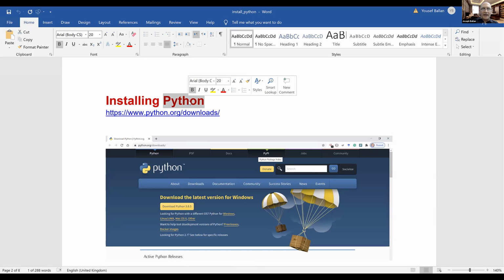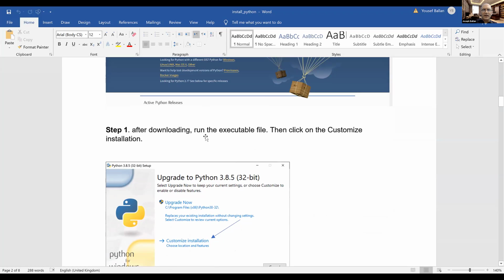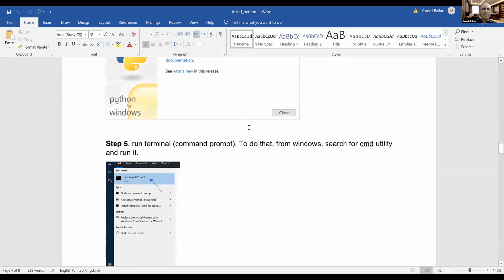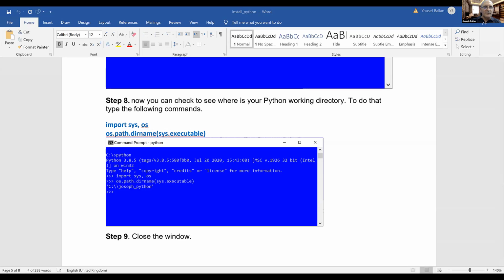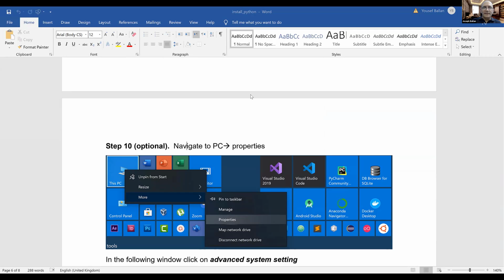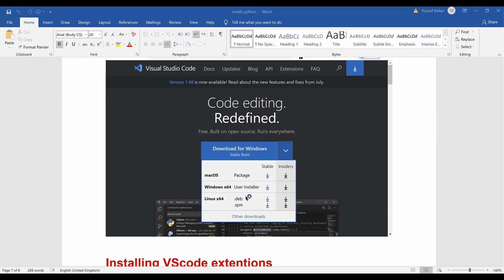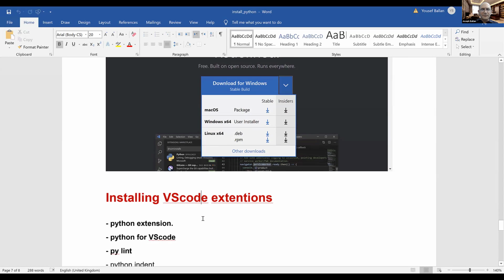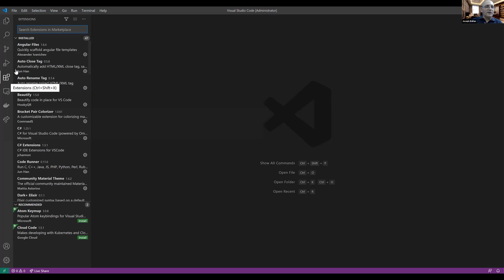London python - Day 1 - Part 1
1.1 - Overview
Overview of Python Features
Getting and Installing Python & IDE
Python's Data Model
Immutable and Mutable Objects Values Types
Creating and Using Variables

1.2 -Expressions
Unary and Binary Arithmetic Operations
Comparison and Boolean Operations
Conditional Expressions
Lambda Expressions
Order of Operations and Operator Evaluation

1.3 Hands-on
-Data Types; Variables, Primitive types; Characters & Strings; Boolean; casting
- Array
- Control blocks: If statement; If - else statement; If- elif - else statement; Nested if-else.
• Lopping blocks: The while, while-else; the for loop, Jump statements: break, continue; Nesting loops.

1.4 -Organizing Code
Defining Functions
functions & parameters
Calling Functions
Creating Anonymous Functions
Creating Recursive Functions
Altering Function Functionality with Decorator Functions
Working with parameters
Passing Arguments to Functions by Reference and by Value
Defining Functions with Required parameters
Defining Functions with Default parameters
Defining Flexible Functions that Take Variable Length parameters